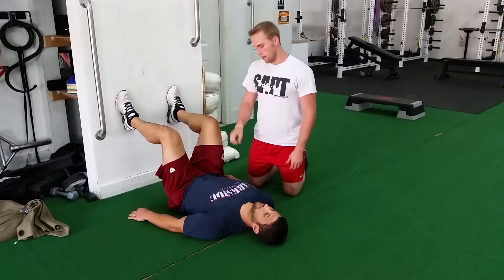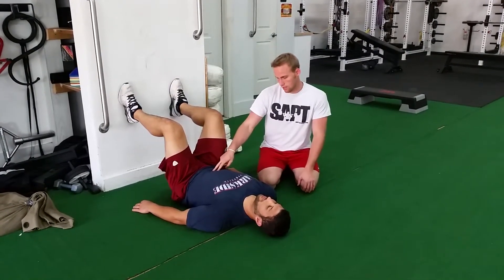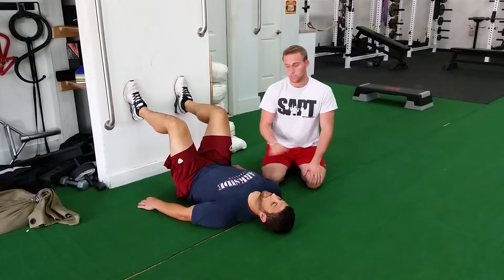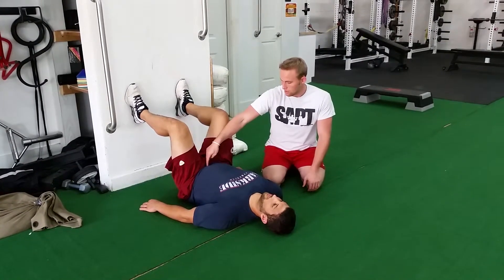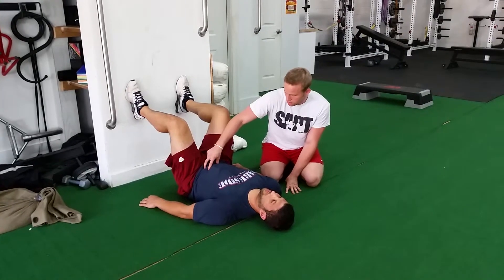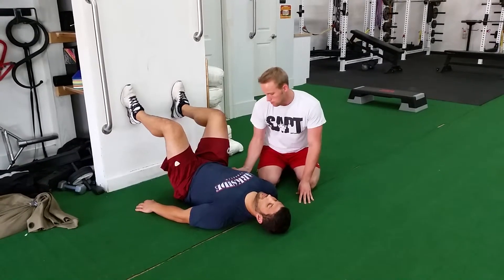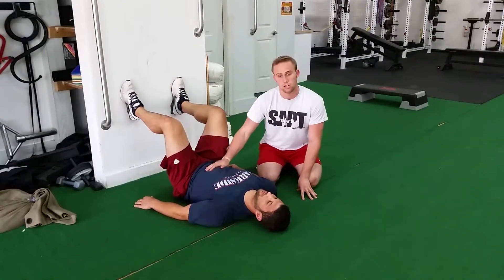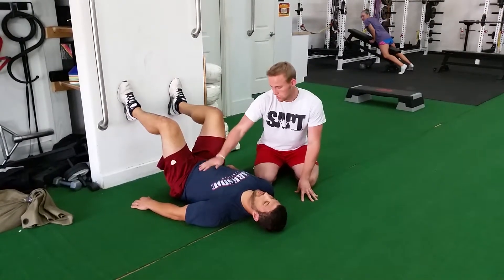90/90 abdominal wall activation